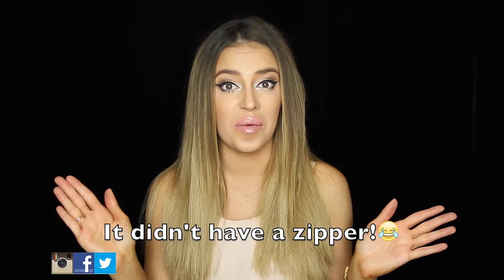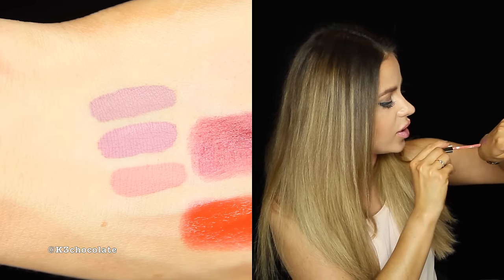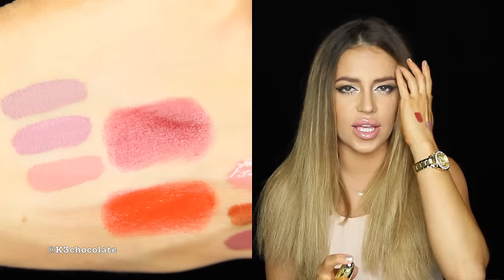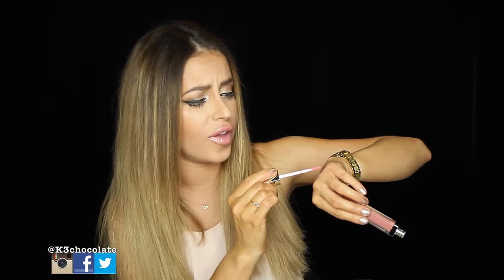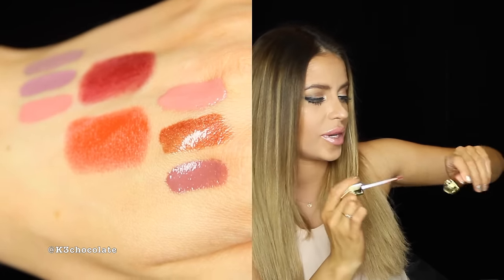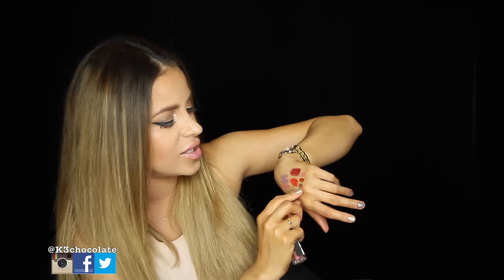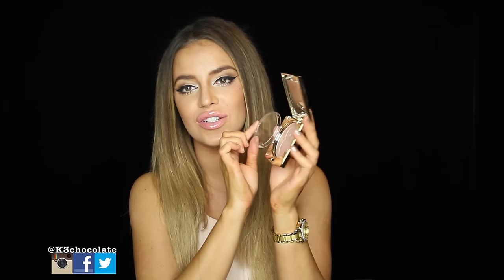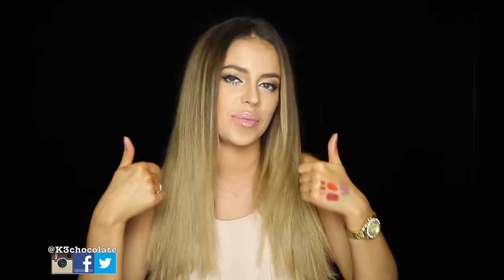HUGE GERARD COSMETICS HAUL!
ADD ME!

♡SHOPAHOLIC?

♡COLOR CONTACT LENSES(Use code K3chocolate to get a FREE pair of animal lenses + mystery gift)

I am not being paid to make this video. These are my 100% honest opinions.

Kristina Urribarres